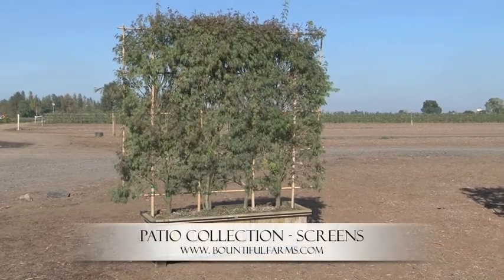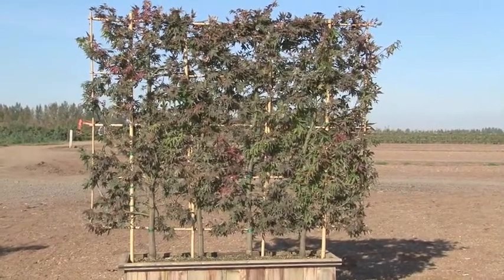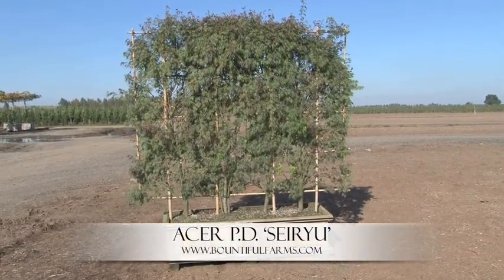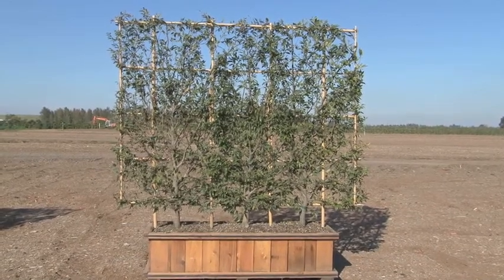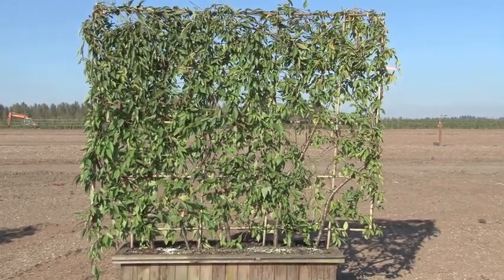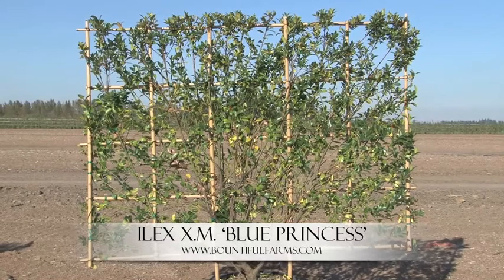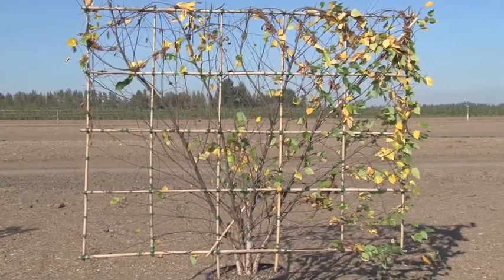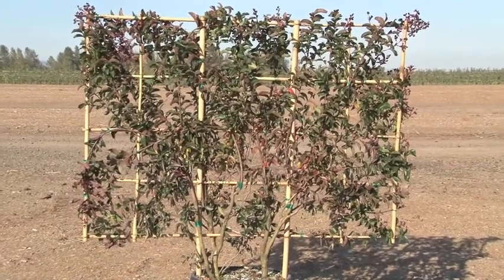Plant Highlight - Patio Collection: Screens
Scott Durst with Bountiful Farms highlights the Screens from our Patio Collection.